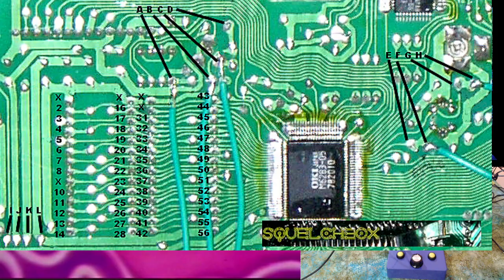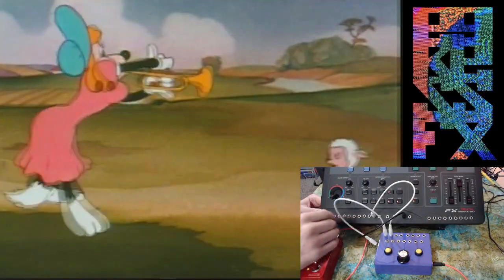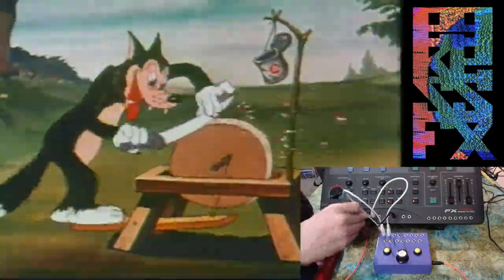Data Bending Panasonic WJ-AVE3 video bending DEMO from EGRESS FX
In this video I am explaining the basic approach of how to data bend VIDEO gear. This technique takes some precise soldering, but it can be accomplished with patience and the correct tools. You can also commission  EGRESS FX to bend a custom unit tailored to your specifications!!!